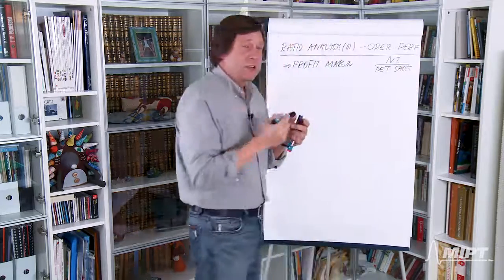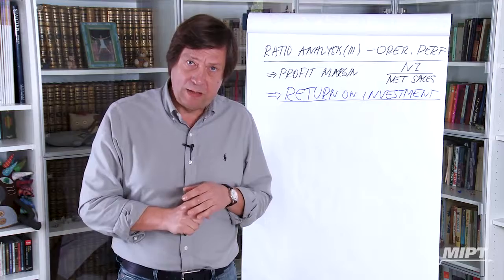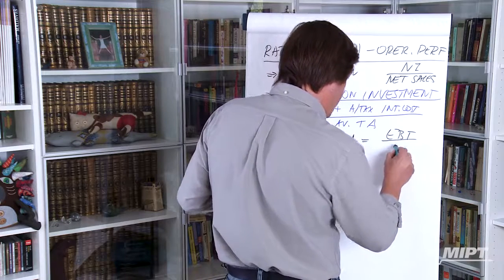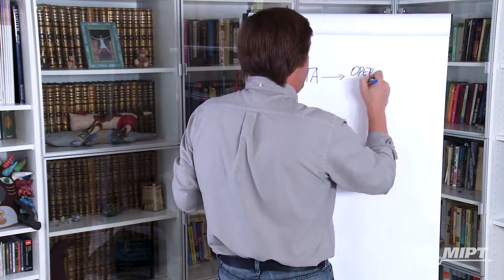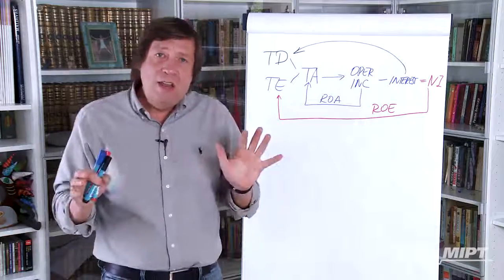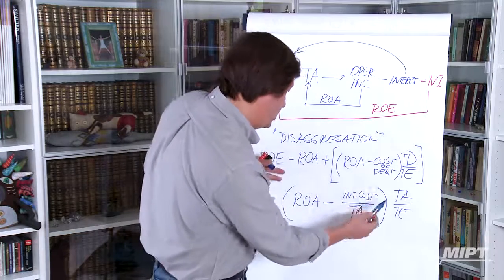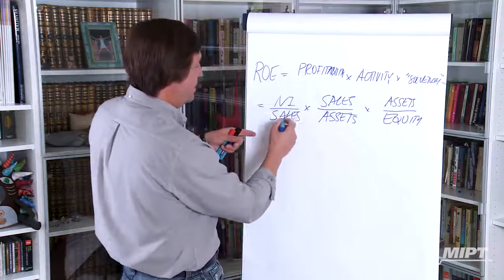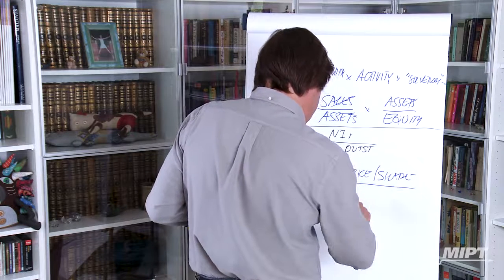3.11. Ratio analysis (3) – operating performance - Core Concepts of Accounting – Numbers and People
Link to this course:
3.11. Ratio analysis (3) – operating performance - Core Concepts of Accounting – Numbers and People
Understanding Modern Finance Specialization
Whenever the word “accounting” is pronounced, it is immediately associated with the need to memorize endless boring numbers. However, it is the common financial statements that contain important information that provides inputs for valuation of investment projects. The only challenge is how to properly extract them.

Accounting and finance are indeed intertwined. Sometimes people that are not experienced in the area even mix them up. But most often emphasis in accounting is on numbers. Still, the deep understanding of key accounting concepts helps reveal the interests and actions of people behind these numbers. And the human dimension of accounting adds invaluable insight in the potential of successful project implementation.

This Course discusses core ideas and concepts of both financial and managerial accounting. It by no means pretends to be comprehensive to any extent. But, being rather an accounting overview, it focuses on the issues that are most relevant and important for effective valuation of investment projects.

The learners will gain insight into the essence of accounting. They will be able to use the obtained knowledge and skills to successfully advance in their career at a financial institution, as well as in the area of financial management at non-financial businesses. To pursue a career in accounting, a more detailed study is strongly recommended.

In Week 3 of the Course we discuss the idea and format of the Statement of Cash Flows and use examples to delve deeper in its role and importance. Special attention is paid to the use of financial accounting inputs – cash flows, net income, and investments – in valuation.
3.11. Ratio analysis (3) – operating performance - Core Concepts of Accounting – Numbers and People